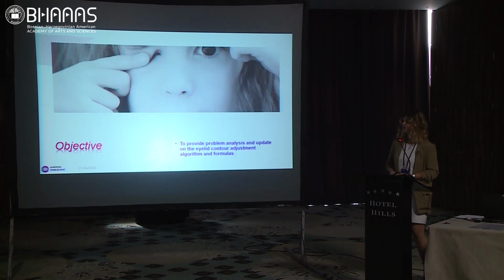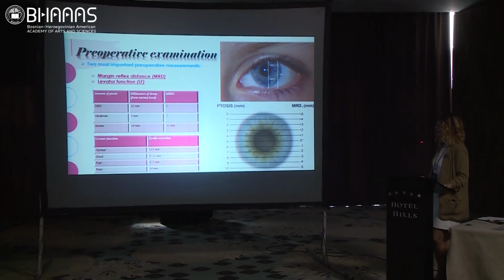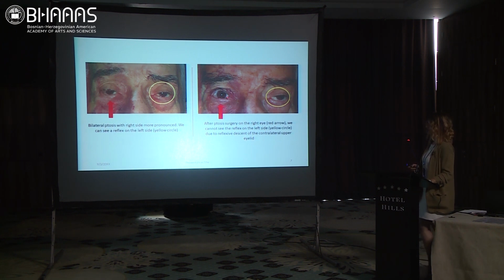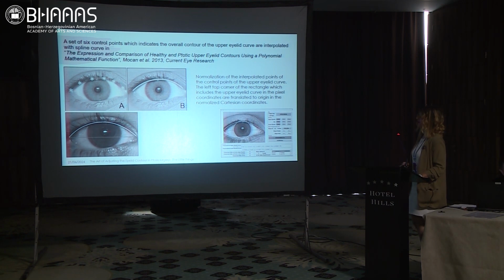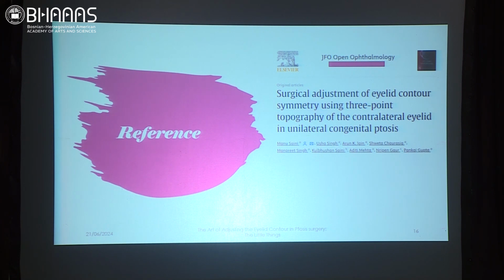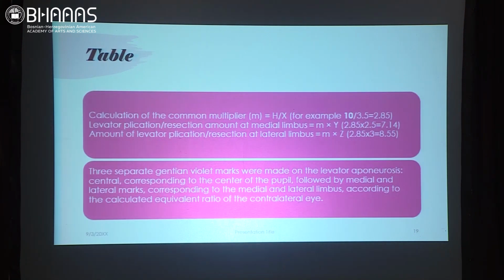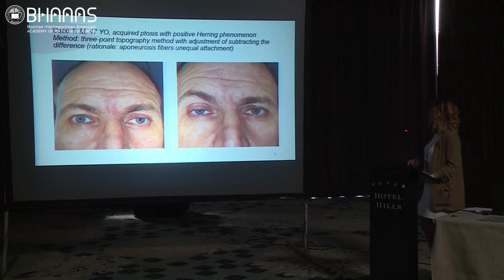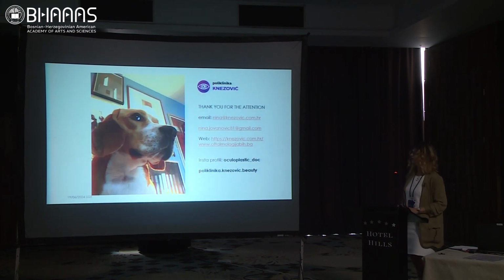The Art of Adjusting the Eyelid Contour in Ptosis Surgery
Presenter: Nina Jovanović (EyeInstituteKnezovic, Zagreb, Croatia)

15th Days of BHAAAS - June 21st, 2024 in Sarajevo, Bosnia and Herzegovina
- The Fourth International Ophthalmology Symposium – New Trends in Ophthalmology with Expert Meeting in Vitreoretinal Surgery